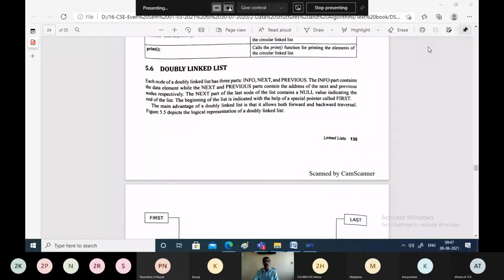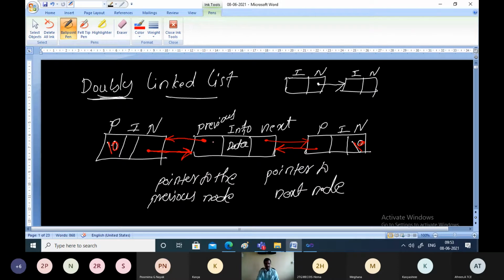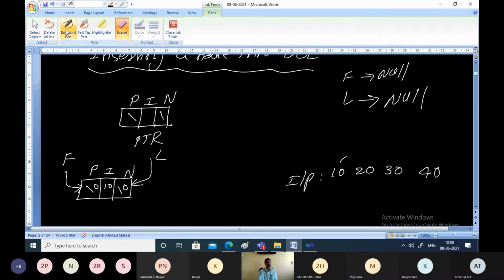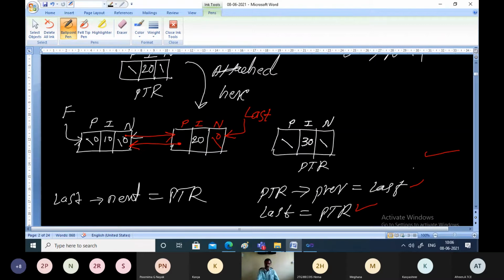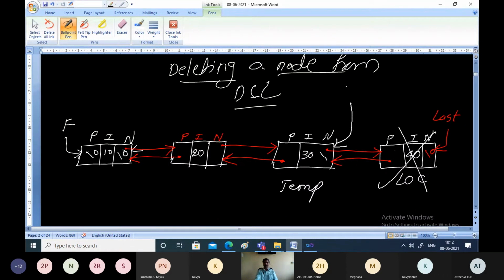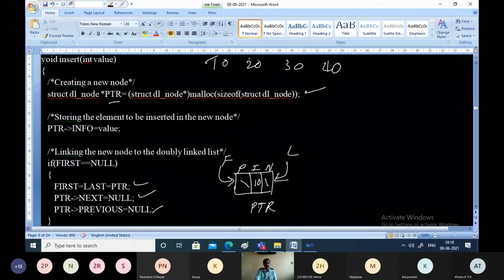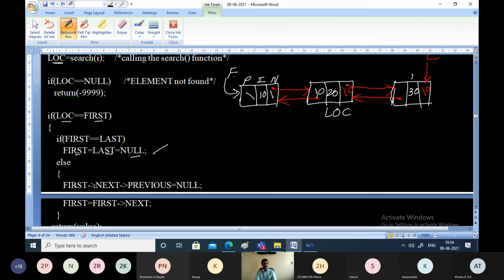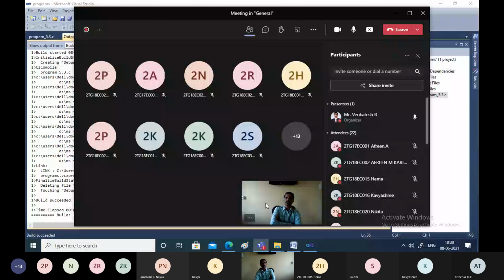29 - Doubly Linked List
Module 3: Doubly Linked List